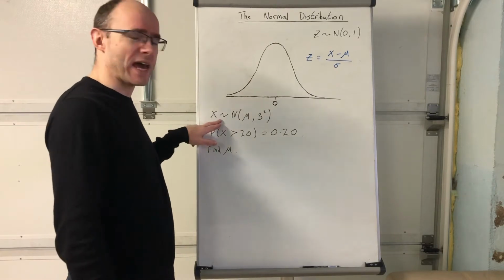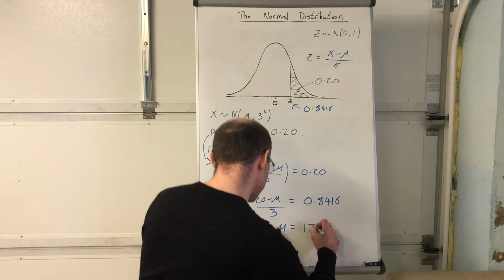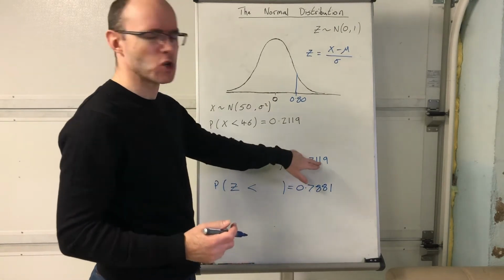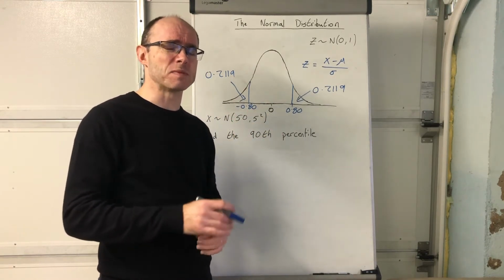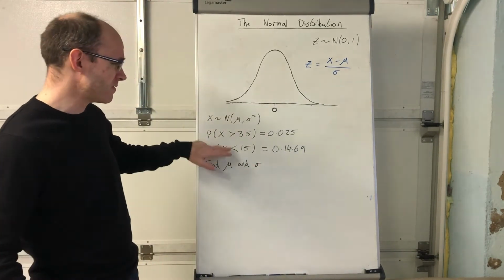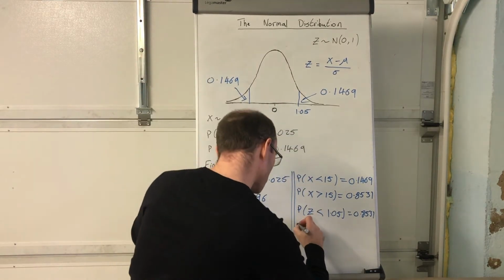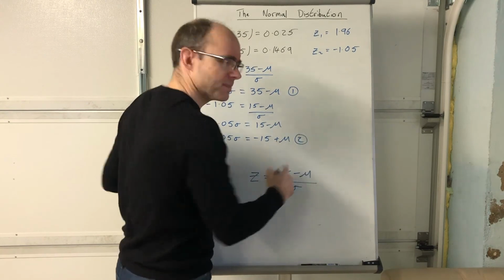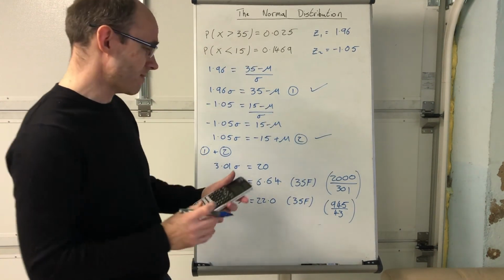The Normal Distribution - Examples in how to find the mean and standard deviation